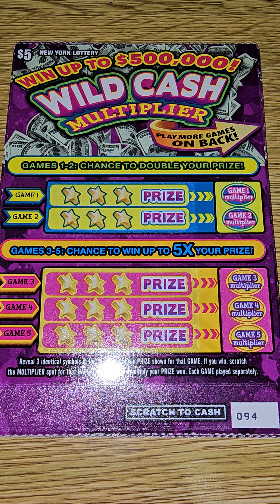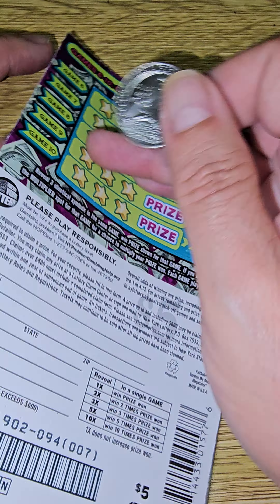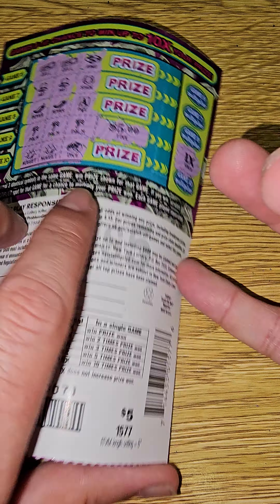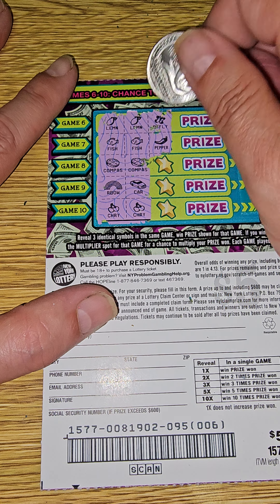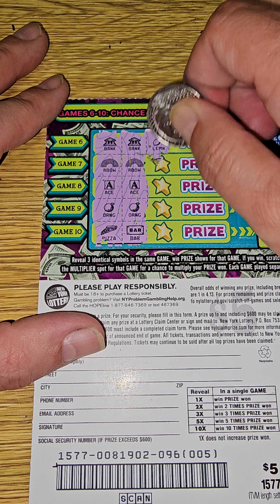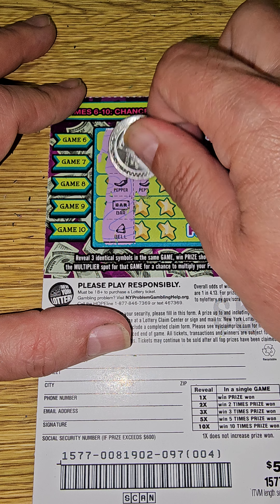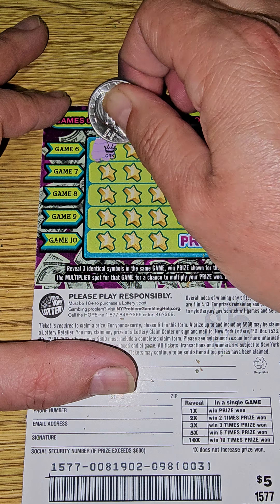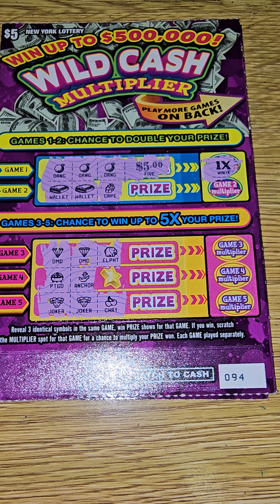5 Tickets Wild Cash Multiplier NYC NY Lottery Scratch Off Tickets